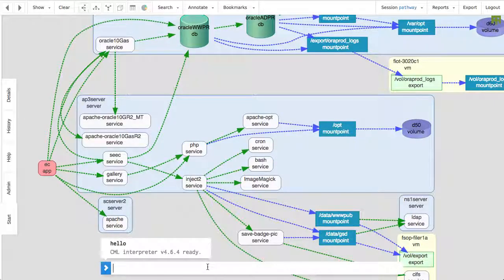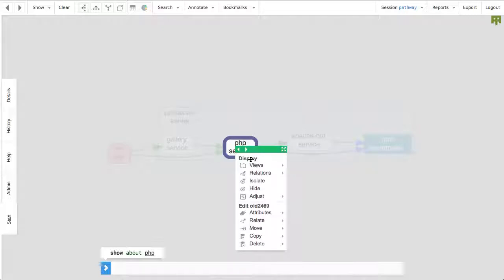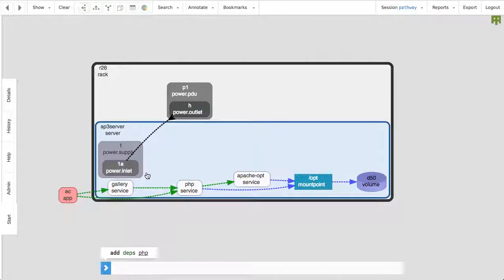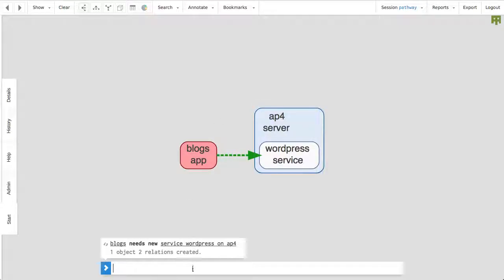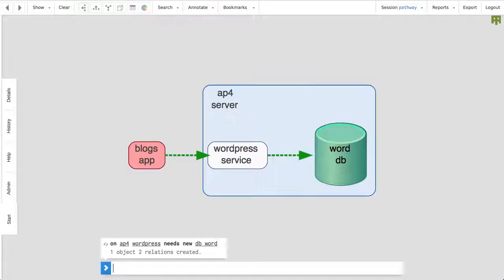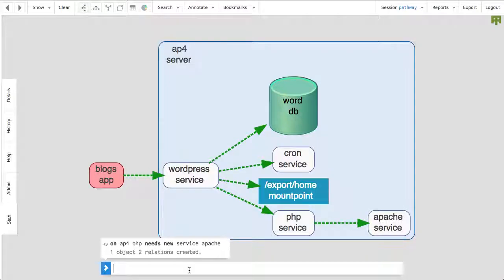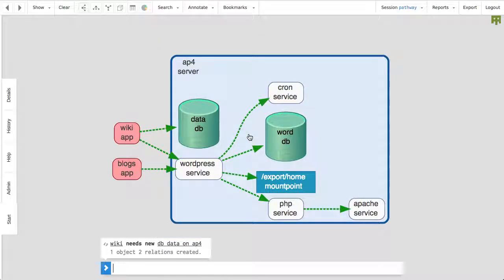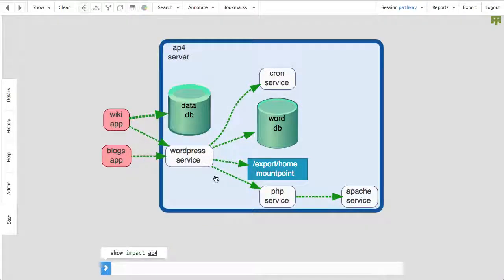Dependency Mapping and Impact Analysis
Dependency mapping and impact analysis using Pathway Systems Blueprints